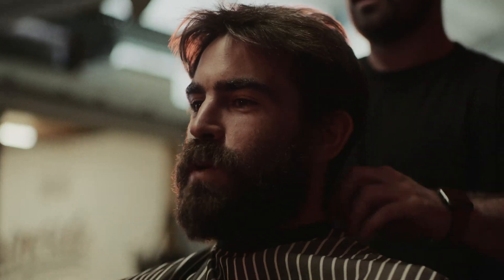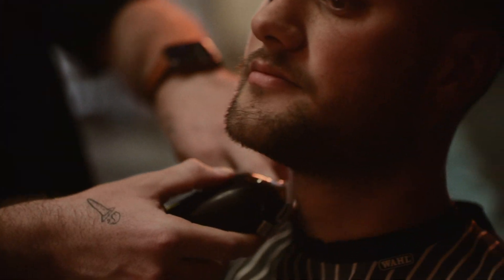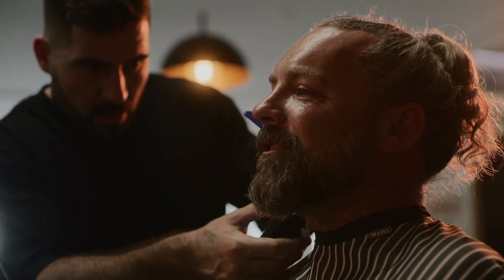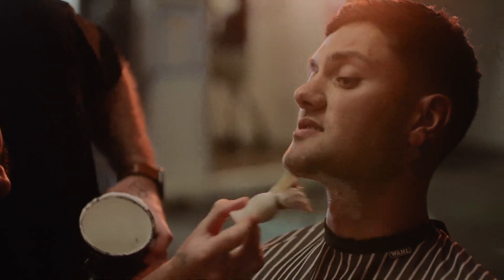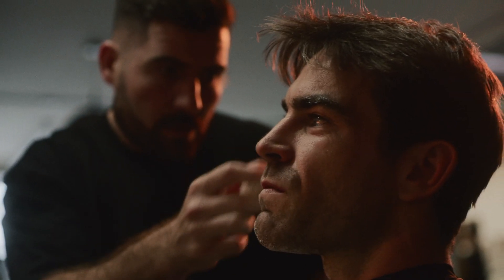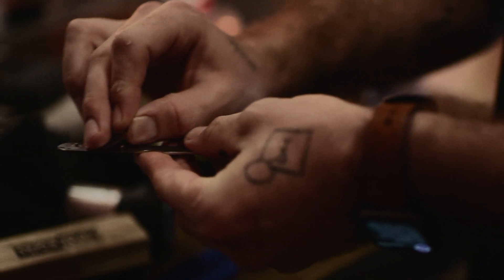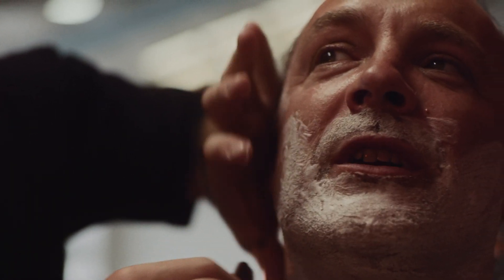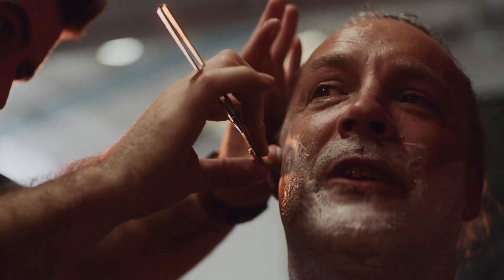Life Shavers: Perfectly fitted masks save lives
Shaving your beard could save your life.

When you’re wearing respiratory protective equipment (RPE) at work, you should be clean shaven to make sure it’s forming a seal and protecting you from breathing in harmful materials.